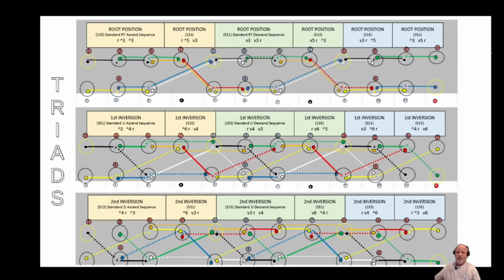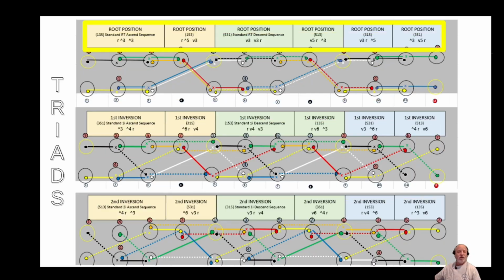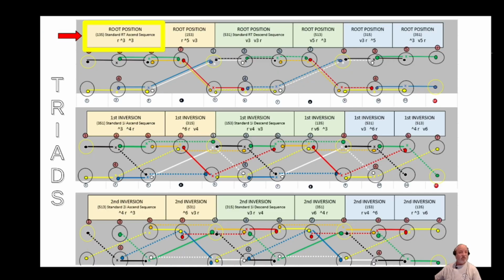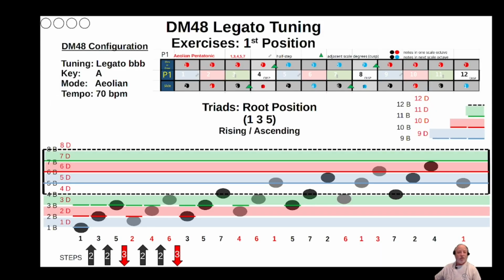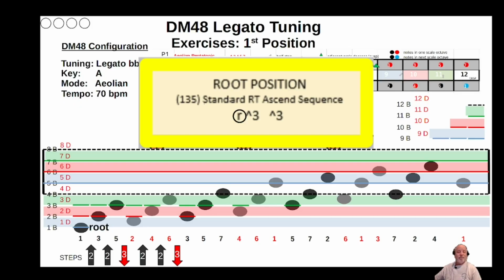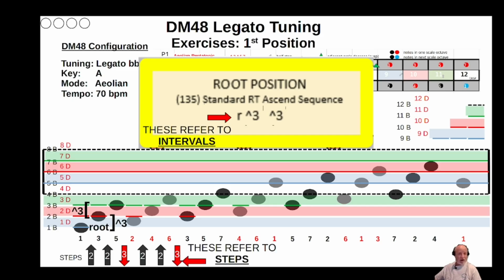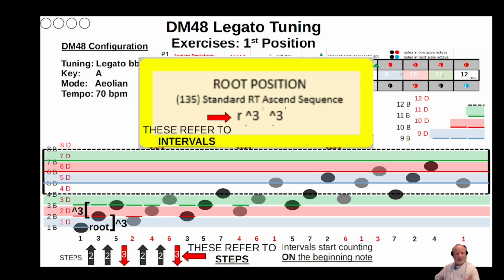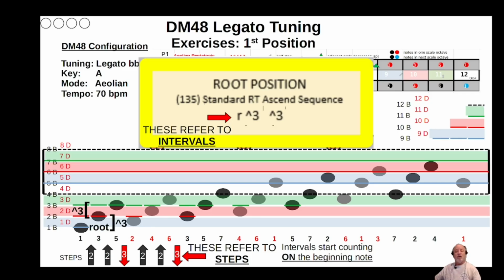DM48 Lesson 5 Exercises Triads Root Position 1 Standard Ascending Patterns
4 exercises using Root Triads in 1st Position - 2 Standard Ascending Patterns
Rising Ascending
Rising Descending